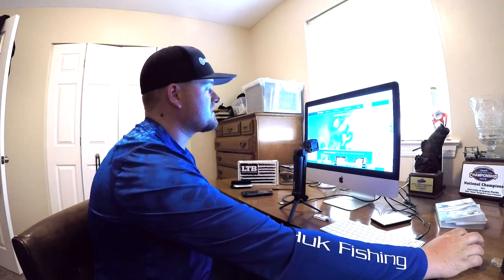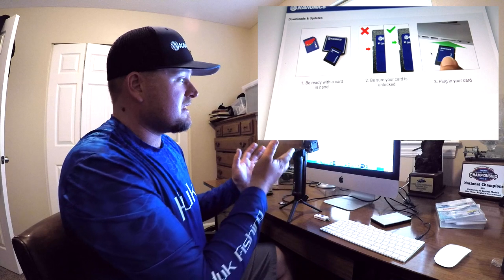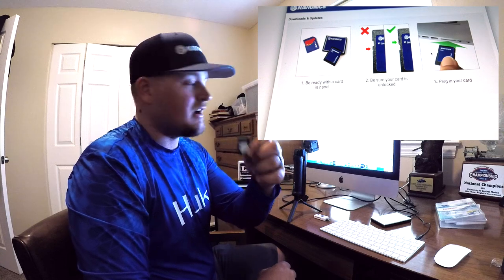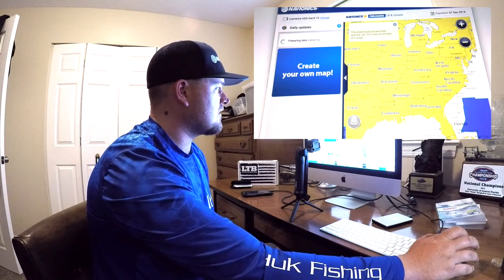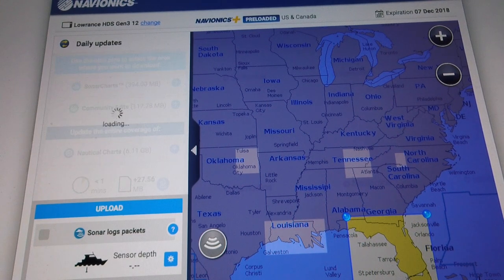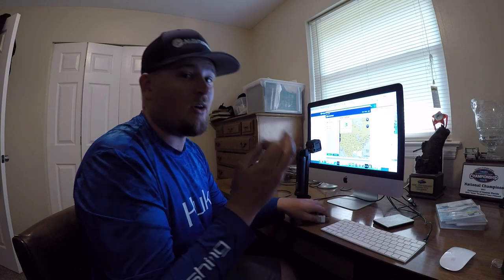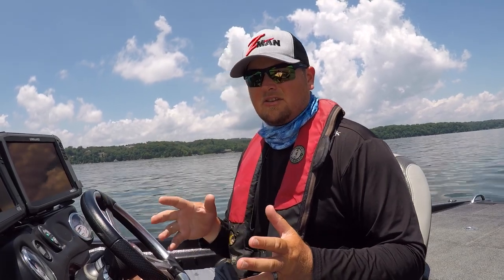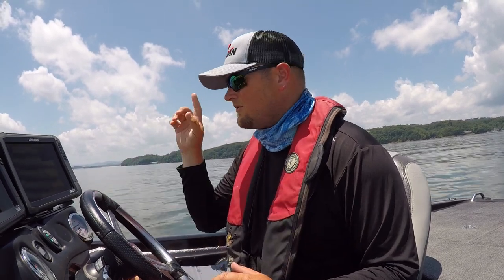Using The Navionics+ Card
You bought a Navionics+ card. now what?

Professional angler, Miles "Sonar" Burghoff breaks down how to get the most out of this great mapping card!